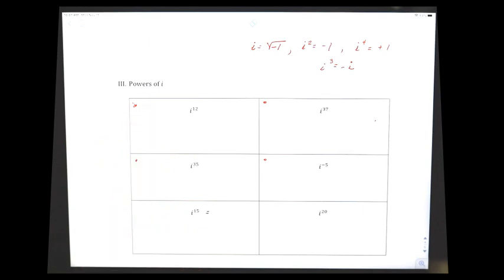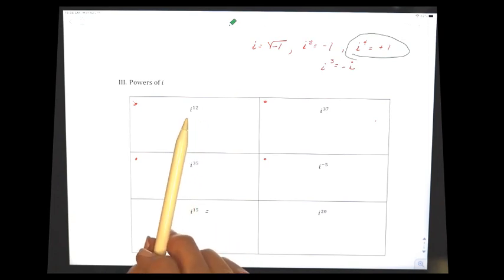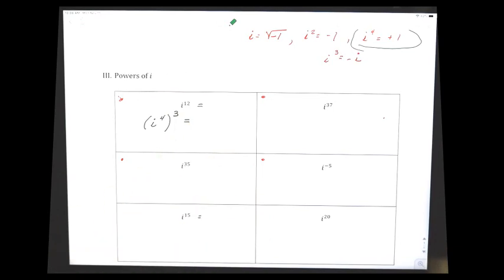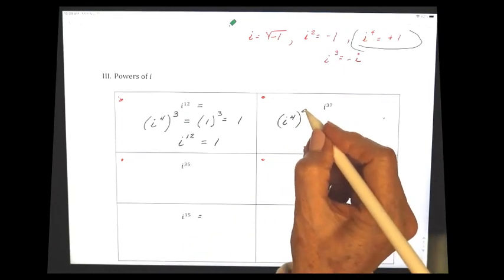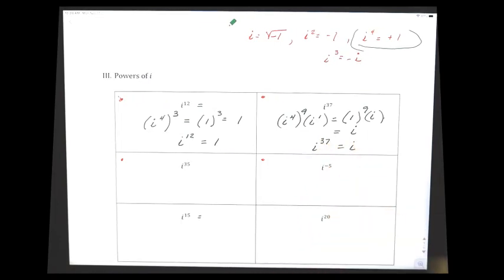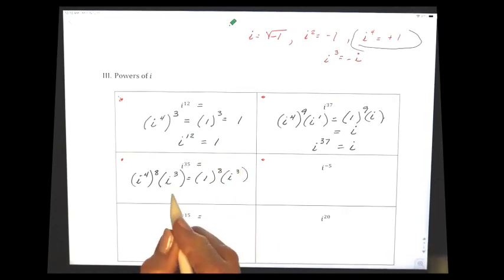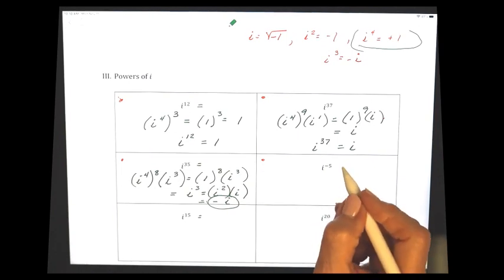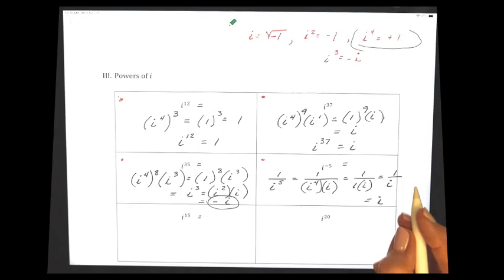9.8 Powers of i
Steps to work with i, i^2, i^3, i^4, and other powers of i.